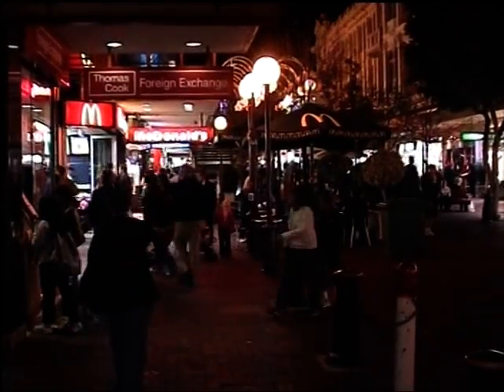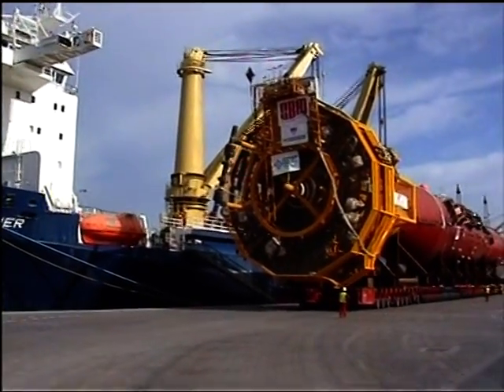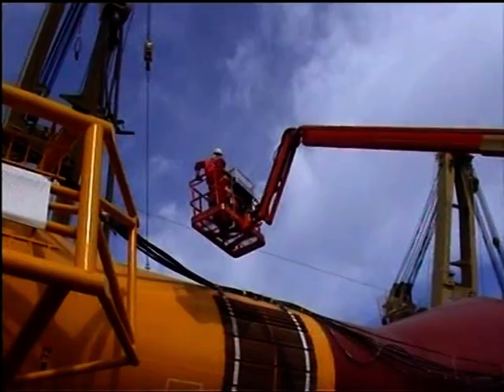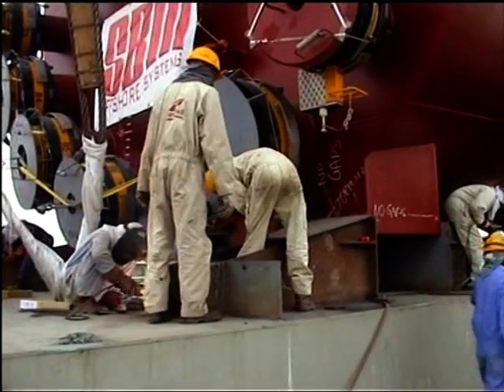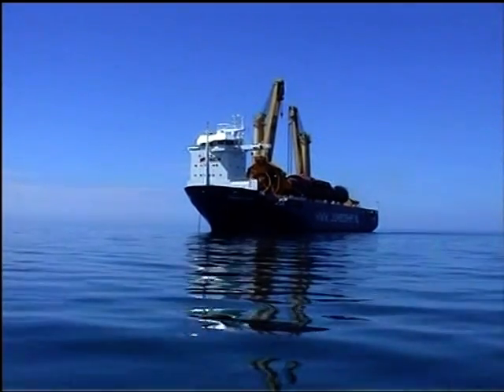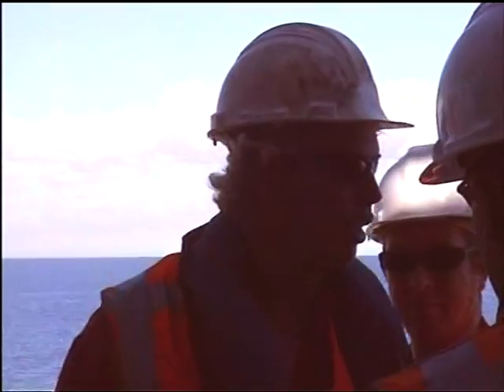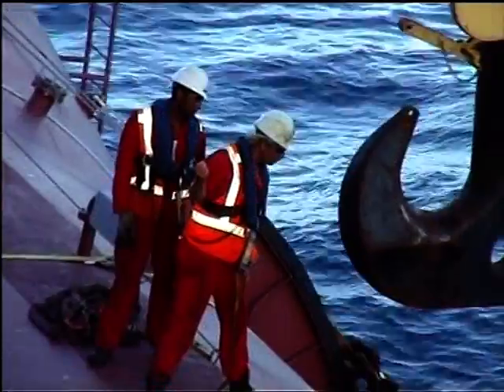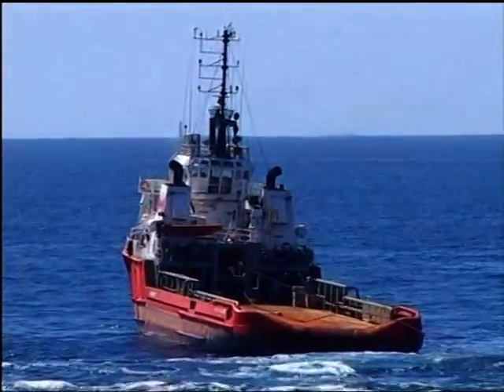Enfield Riser Tower Jumbo Shipping 7m28s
A historical video about Jumbo Shipping carrying the 1525 Tons weighing and almost 100 m long Riser Tower from the UAE to the Exmouth Gulf Enfield Offshore location.

The project was executed in 2006 in NW Australia